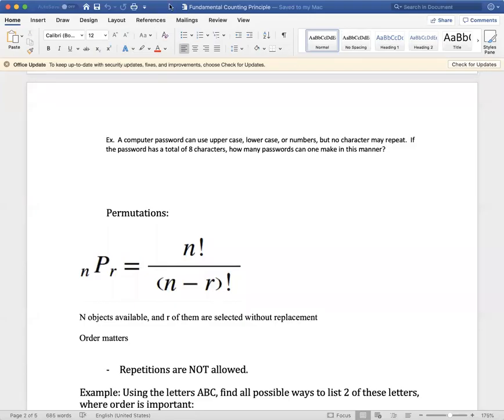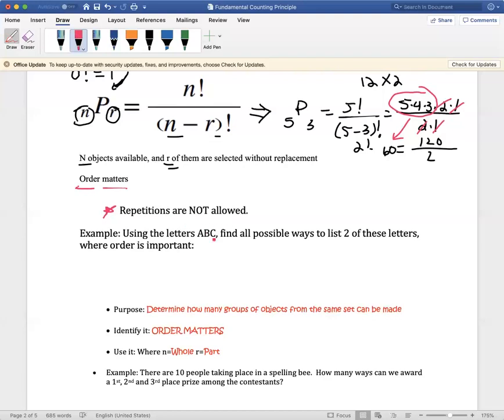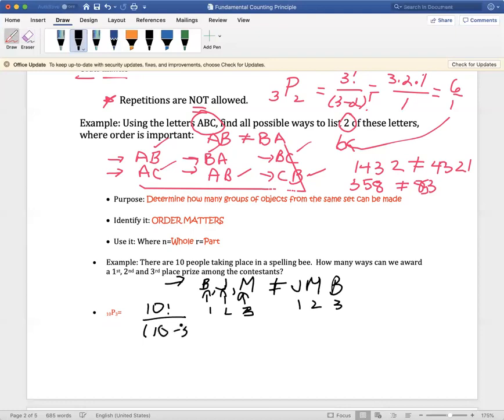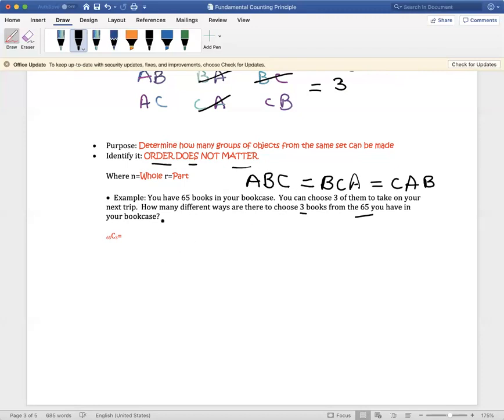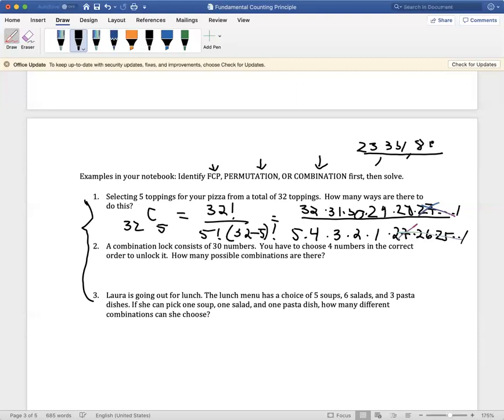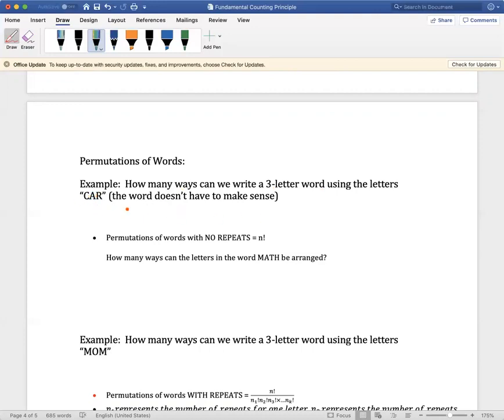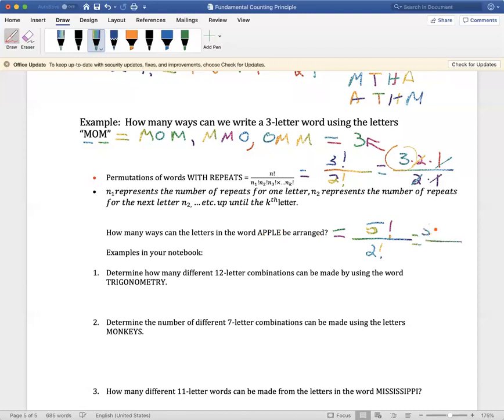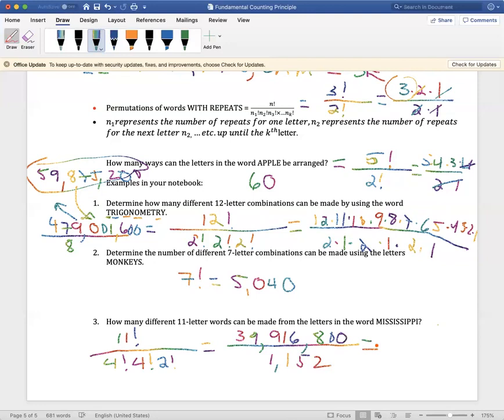combinations and permutations and counting words